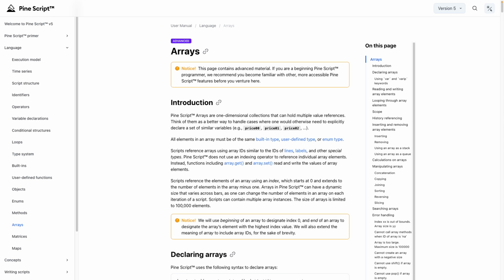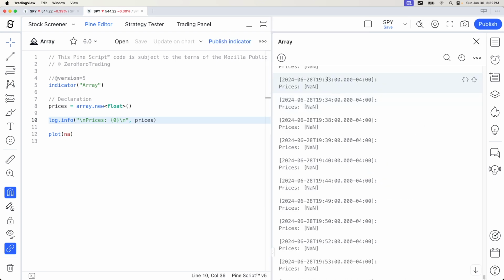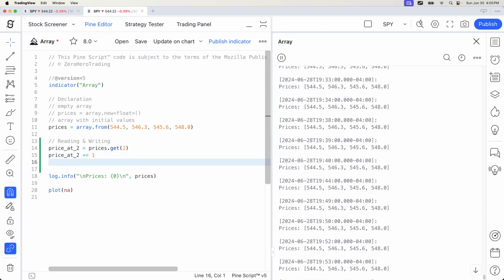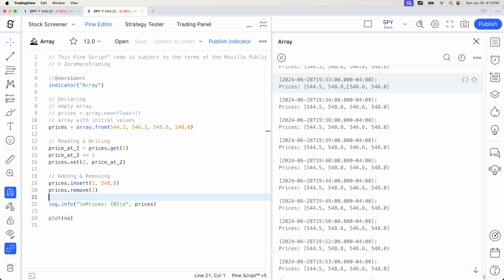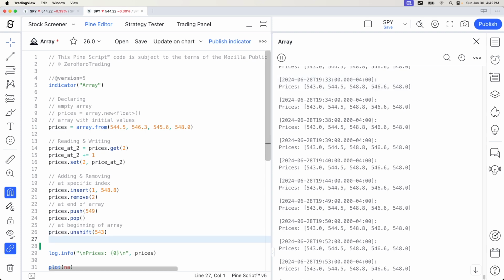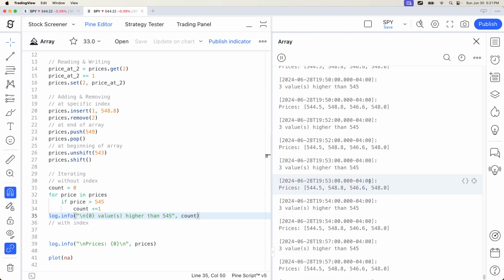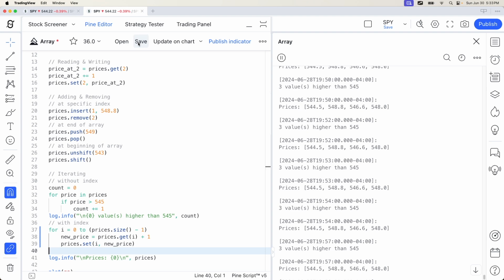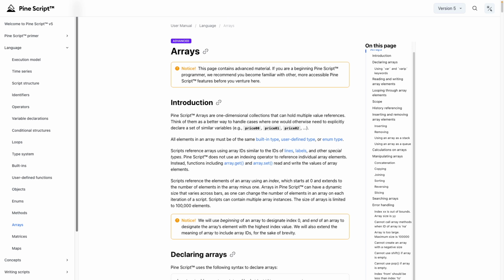Pine Script 101 - How to work with ARRAYS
This lesson demonstrates how to work with arrays in Pine Script on TradingView.

00:00 Intro
00:45 Declaring Arrays
02:16 Reading and Writing Values
03:19 Adding and Removing Values
05:57 Iterating through Arrays
08:09 Sorting Arrays
09:15 Outro